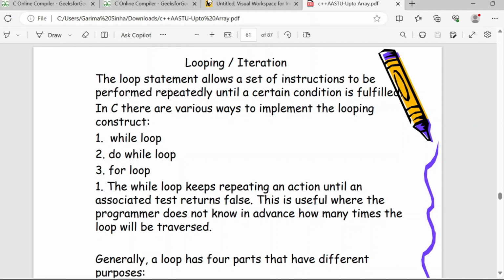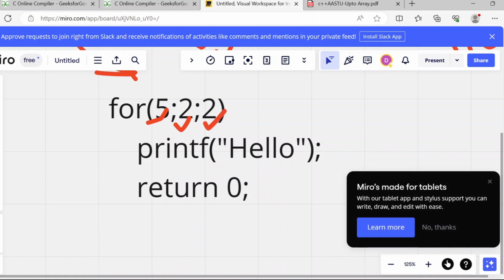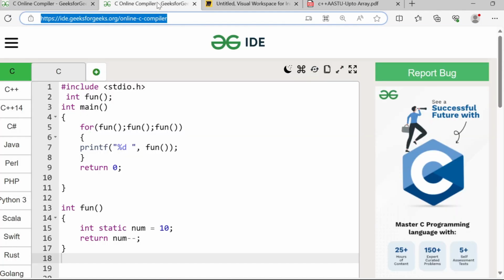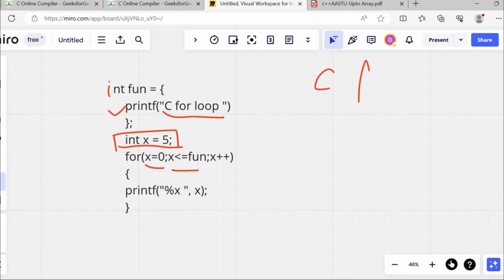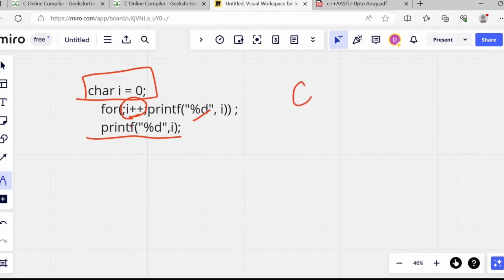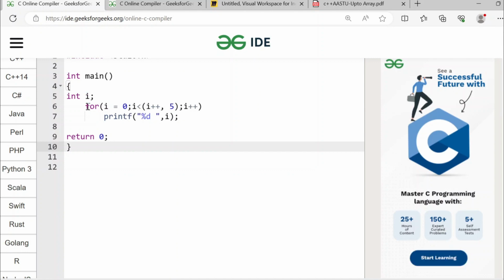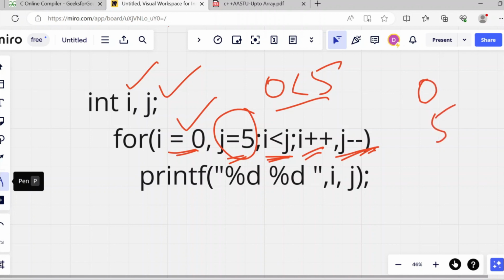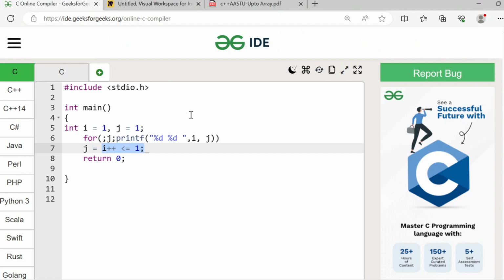How to get Placement Ready in 3 Months? Tech Placements I Placement Preparations on Looping using C.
You can start Placement Preparation with me in
🔥Alpha Plus Placement Batch (C+DSA)  :
Program Details of Alpha PLUS
- Classes already started from 9th November, 2023
- Language :  C
- Complete C Basics and Algorithms
- Beginners to Advanced
- 3 months duration
- Lectures on twice a week
- 300+ Question Practice
- Doubt Assistance
- Library Feature
- Live sessions on Off-Campus Placement, Resume Preparation, Contest etc
- Live + VOD (video on demand) Batch

Follow us on other social media platforms for any queries or suggestions:
Twitter (X) :  /deepaksinhak

Your ultimate destination for mastering placement interviews and landing your dream job! We understand the challenges students face in today's competitive job market, and our mission is to empower you with the skills, knowledge, and confidence needed to ace placement processes.
What We Offer:

Interview Preparation Guides: Access comprehensive guides on tackling different types of interviews – behavioral, technical, case-based, group discussions, and more. Learn strategies to craft impactful resumes and cover letters that catch recruiters' attention.

Skill Development Workshops: Dive into workshops focusing on enhancing your soft skills (communication, leadership, teamwork) and technical prowess (coding, analytics, domain-specific skills) demanded by top employers.

Mock Interviews & Feedback: Participate in simulated interview sessions covering various industries and roles. Receive personalized feedback from industry experts to refine your interview techniques and boost confidence.

You can start Placement Preparation with me
Are you a Computer Science Engineering student looking for expert guidance on securing your dream job? Look no further! Introducing "Mastering CSE Placement: The Ultimate Guide to Land Your Dream Job." This comprehensive video is specifically tailored to help you excel in your placement preparation for CSE. In this video, our experienced instructors will provide you with valuable insights and proven strategies to enhance your chances of securing a top-tier placement opportunity. From resume building to technical interview skills, we cover it all! We delve into the essential topics that are frequently tested during CSE placements, including data structures, algorithms, coding proficiency, problem-solving techniques, and more. Our goal is to equip you with the knowledge and confidence needed to stand out among potential employers. Not only do we share valuable tips on technical topics, but we also guide you through the process of effective communication, teamwork, and personal branding. Developing these all-rounded skills is crucial to impressing recruiters and securing your dream job. Whether you are a final-year student preparing for your upcoming placement season or a pre-final year student looking to get a head start, this video is the ultimate resource for your success. It's time to master CSE placement and open doors to endless career opportunities. Don't miss out on this chance to gain a competitive edge! Watch the video now and embark on your journey towards landing your dream job. Your future in the world of Computer Science Engineering starts here.

Transcript